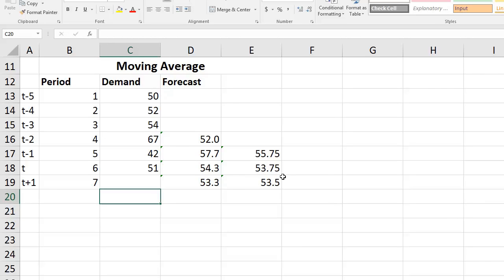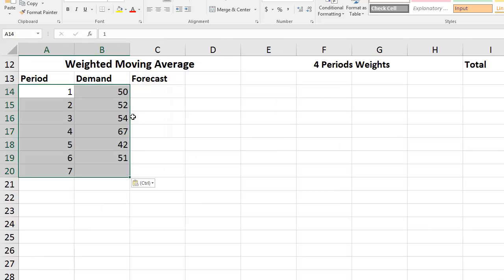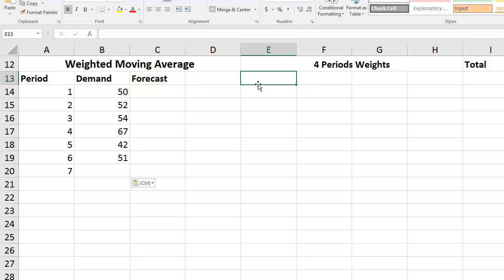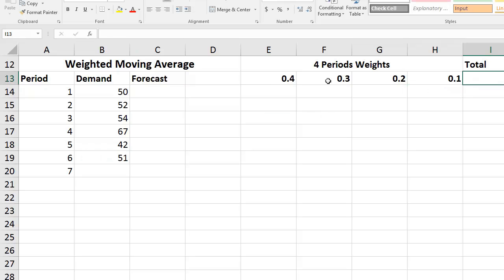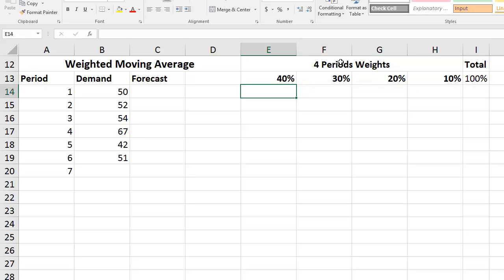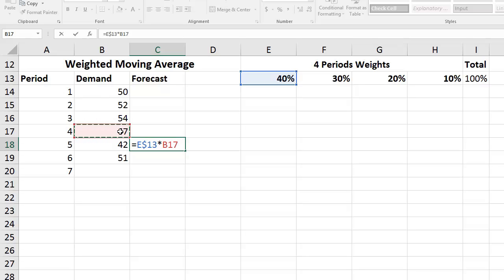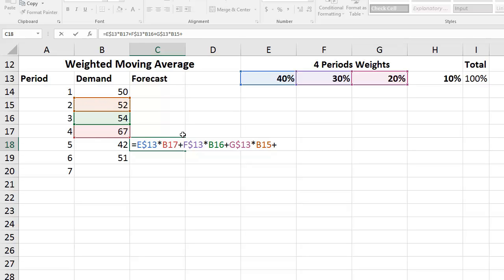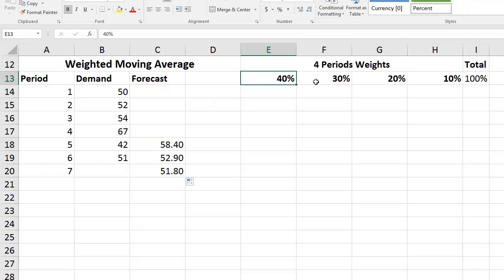Weighted Moving Average Forecasting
COMM 225: PRODUCTION & OPERATIONS MANAGEMENT
CHAPTER 3: DEMAND FORECASTING